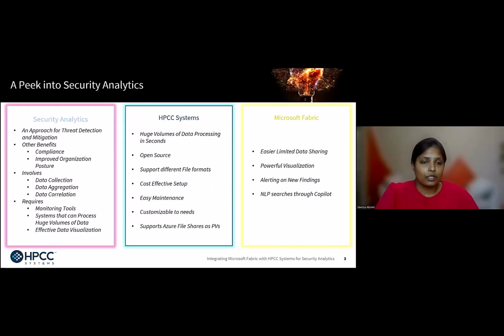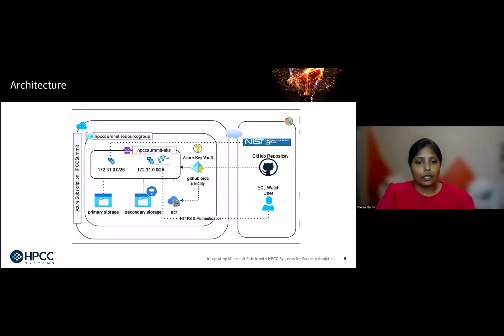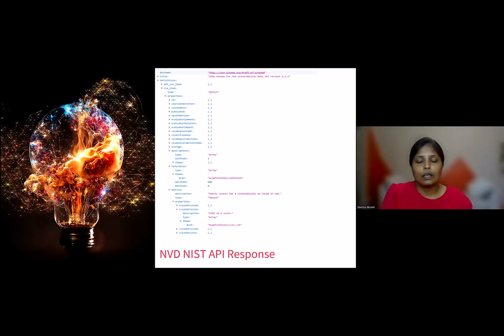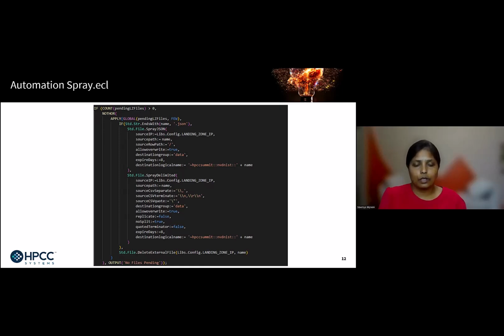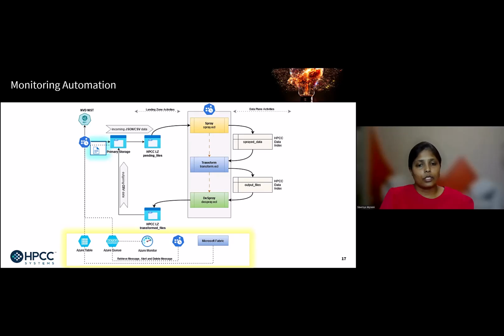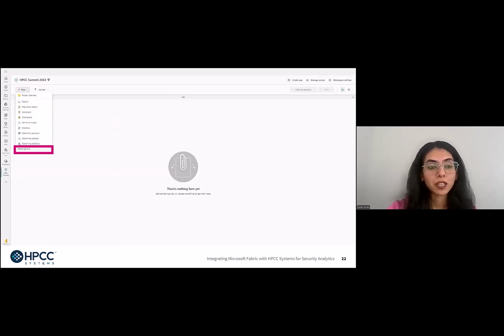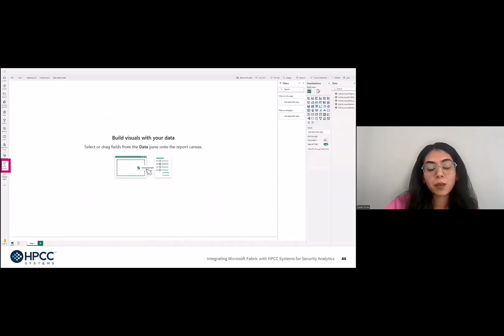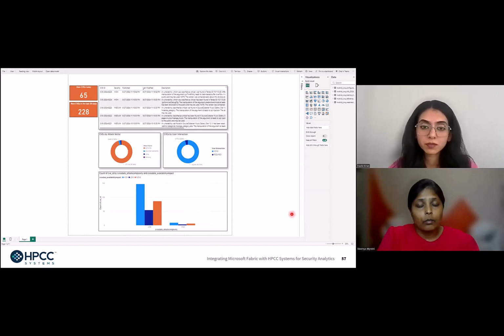2024 HPCC Systems Summit: Integrating Microsoft Fabric and HPCC Systems for Security Analytics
Integrating Microsoft Fabric and HPCC Systems for Security Analytics - Sowmya Myneni & Kushi Kiran, LexisNexis Risk Solutions

Integrating HPCC Systems with Microsoft Fabric and Power BI offers a seamless workflow for transforming, linking, and visualizing data. HPCC Systems, with its user-friendly ECL language, efficiently handles complex data transformations, which can then be imported into Microsoft Fabric. From there, Power BI can be used to create interactive and insightful visualizations and reports. This integration simplifies the process of turning raw data into actionable insights, making it an effective solution for data analysis and presentation.